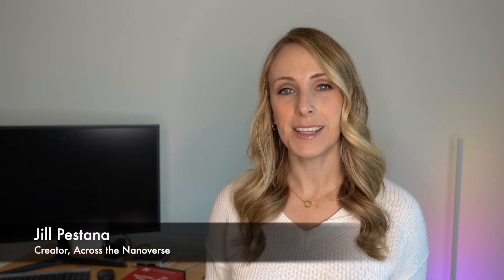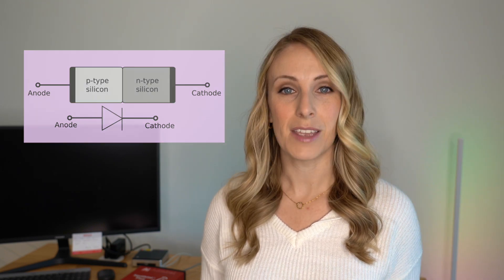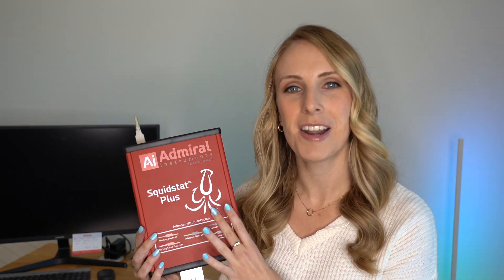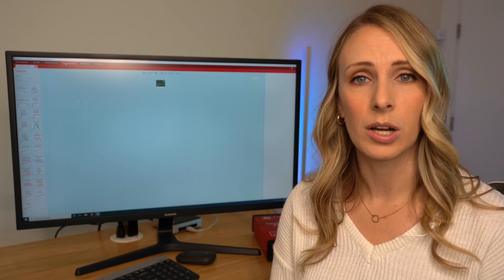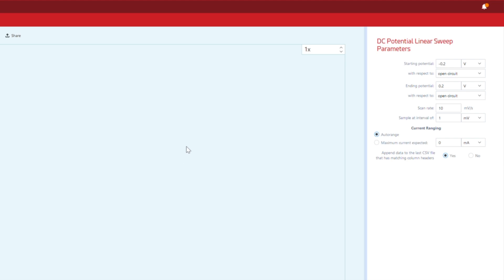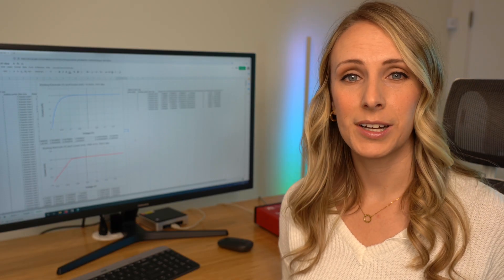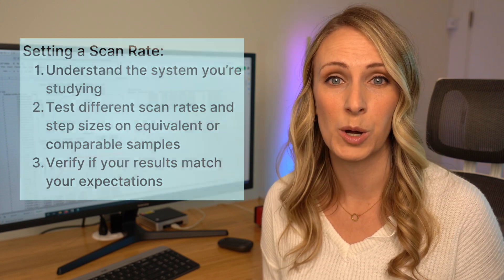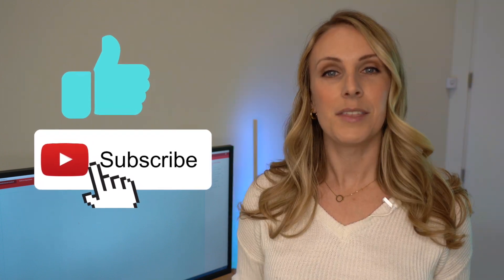Voltammetry Tips: CV and LSV + Demos!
This video shares tips on cyclic voltammetry (CV) and linear sweep voltammetry (LSV) as well as 2 experimental demonstrations.

It specifically educates on how to select a voltage scan rate and voltage step size for your LSV or CV experiment.

00:00 Cyclic Voltammetry (CV) vs Linear Sweep Voltammetry (LSV)
01:27 LSV of Diode Overview
02:52 CV of Batteries Overview
03:44 LSV of Battery Electrolytes Example
04:25 CV & LSV Equipment: Potentiostat
05:17 Introduction to Linear Voltage Ramp in Potentiostats
06:02 Tips: Selecting voltage step size + scan rate
06:25 Why it's important to select appropriate scan rate and step size
08:13 Summary of selecting appropriate settings
08:27 Experiment 1: LSV of Rectifier Diode - effect of scan rate + step size
11:53 Experiment 1: Results
12:27 How to select scan rate and step size for your experiment
13:26 Steps to set your scan rate and step size
14:34 Experiment 2: LSV of a Laser Diode

Special thanks to Electric Goddess and Admiral Instruments for making this video possible.

For more information on the Admiral Instruments Squidstat Plus potentiostat,